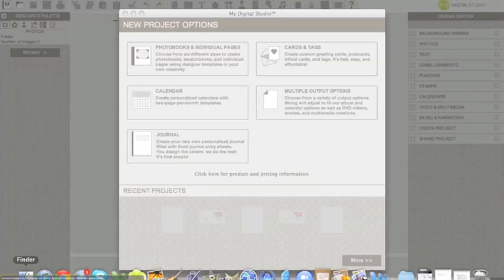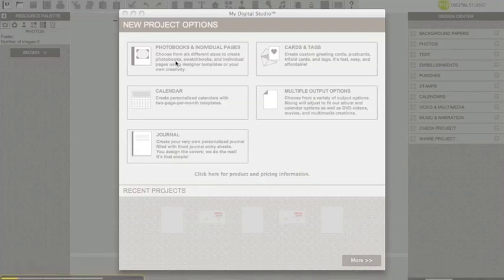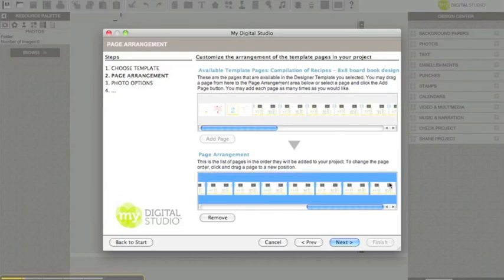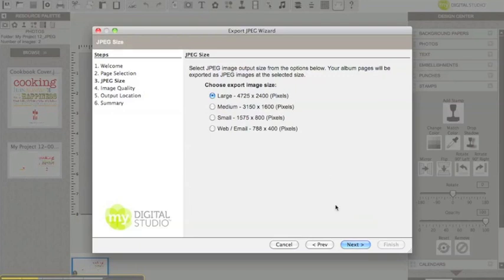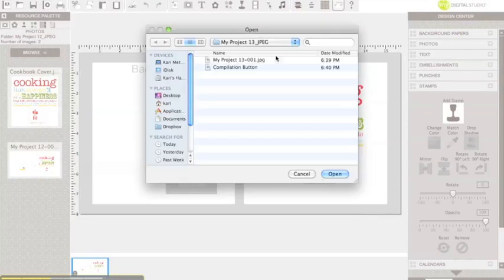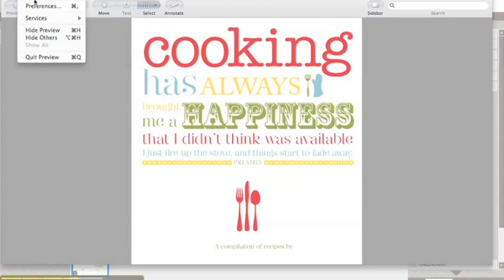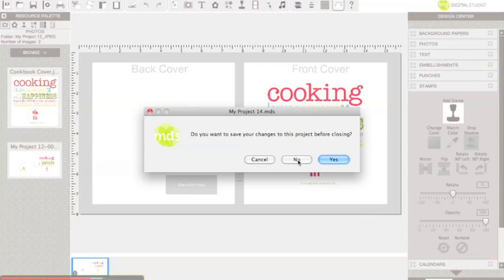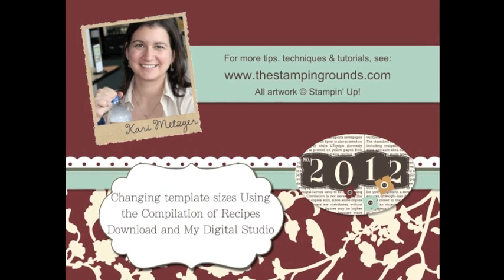Resizing a Template and Importing it - MDS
In this video I will teach you how to change the size of a template and then import it into a different size format using My Digital Studio and the Compilation of Recipes download - enjoy!